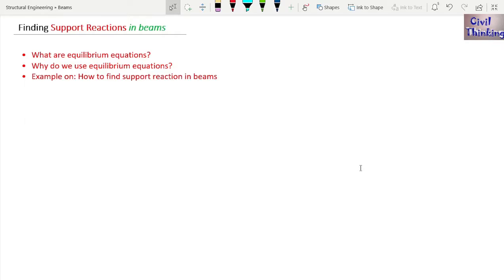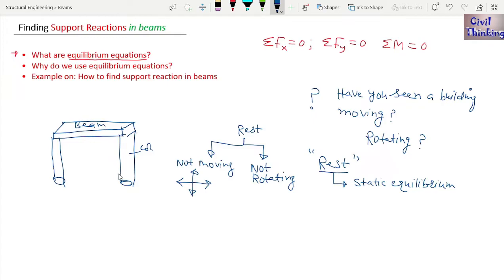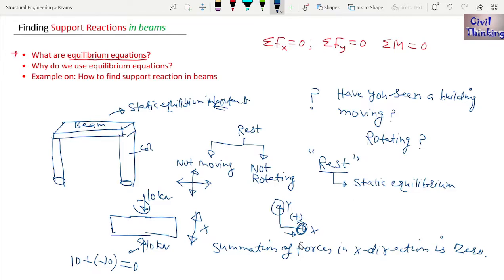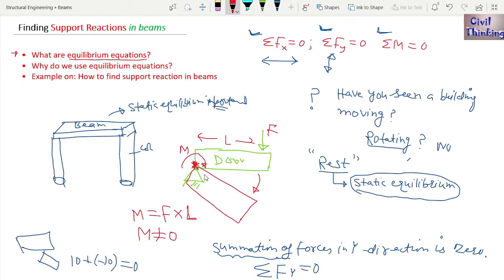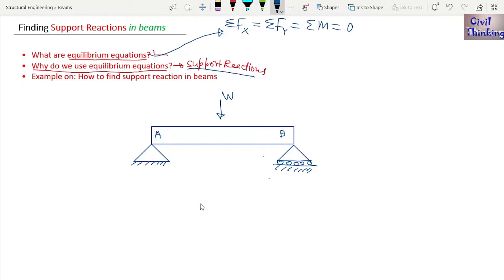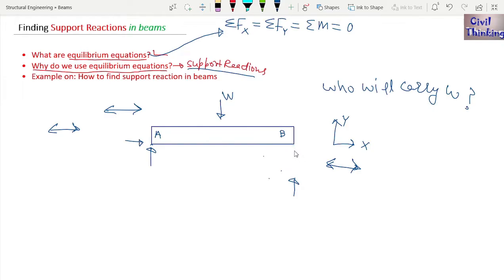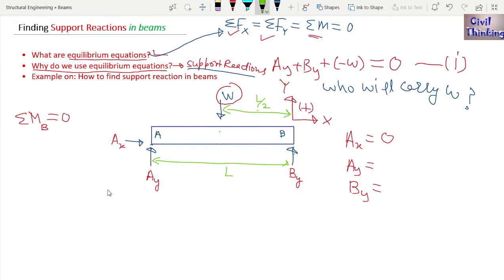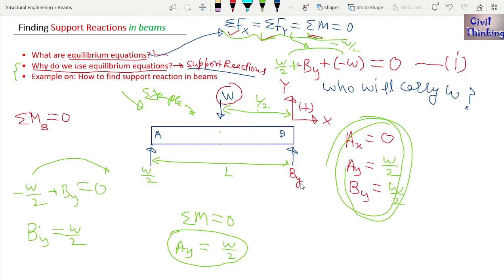What are Equilibrium Equations and How to find Support reactions using Equilibrium Equations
in this video lecture we will cover the following topics:
What are Equilibrium Equations?
How to find support reaction in beams using equilibrium equations.